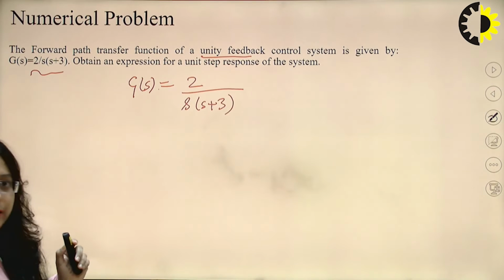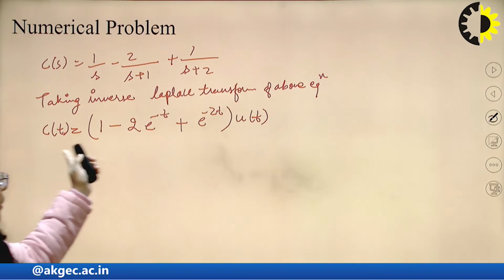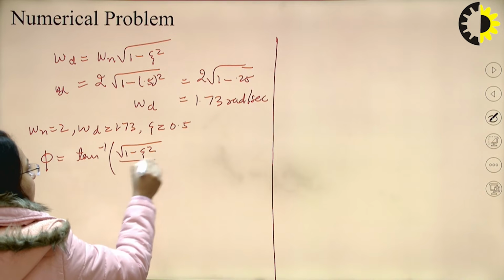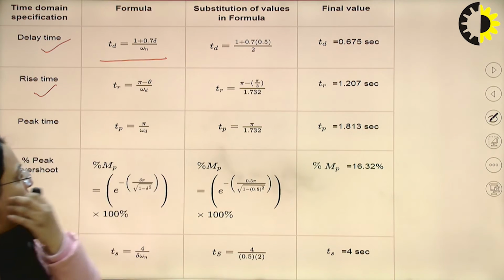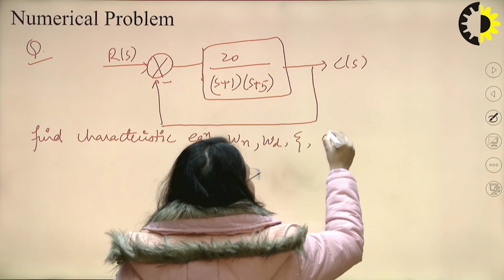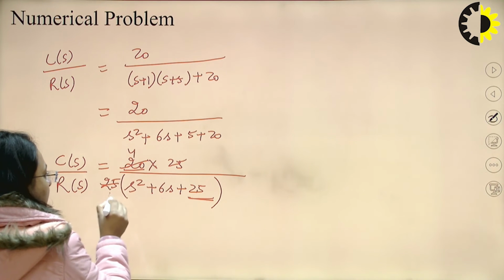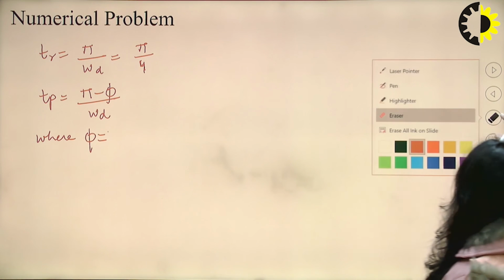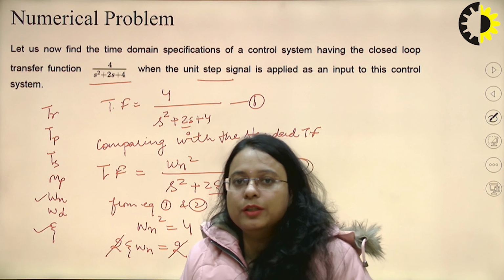CONTROL SYSTEM LECTURE 10 ''Time Response Analysis'' By Ms. Nupur Mittal, AKGEC